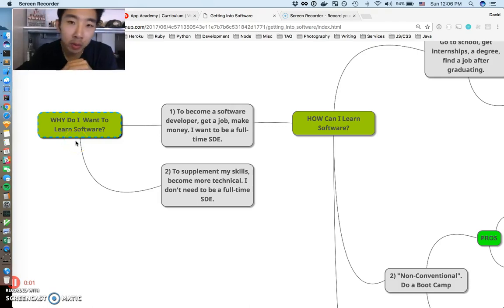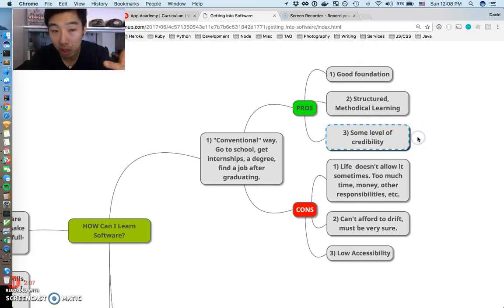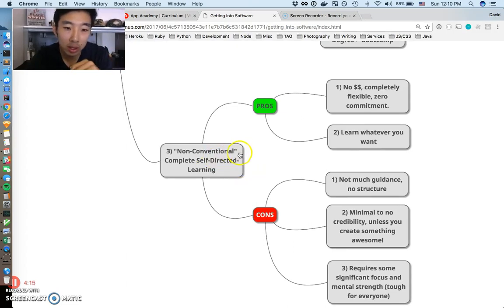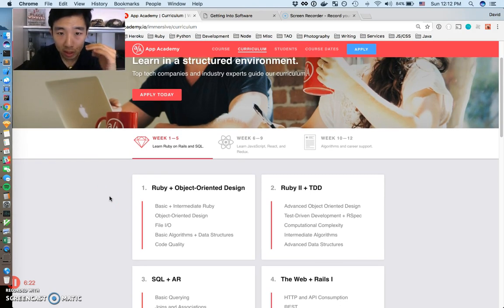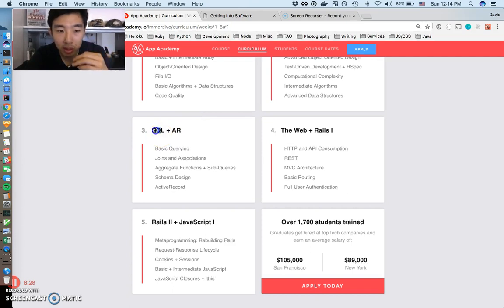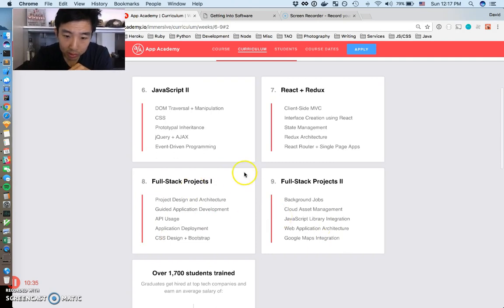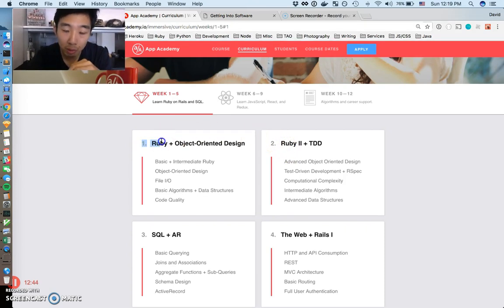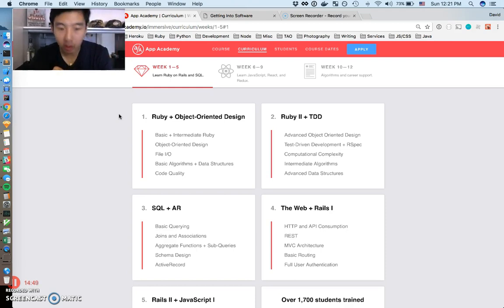Learning Software From Nothing & Bootcamp Curriculum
Software Bootcamp Curriculum